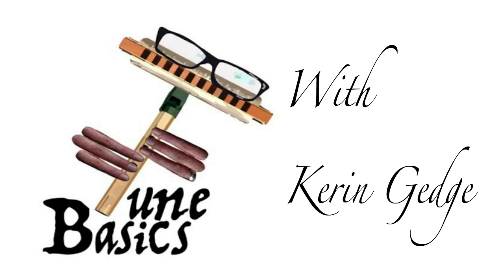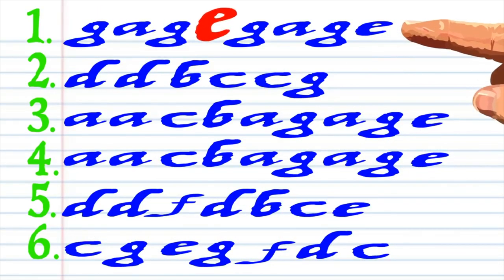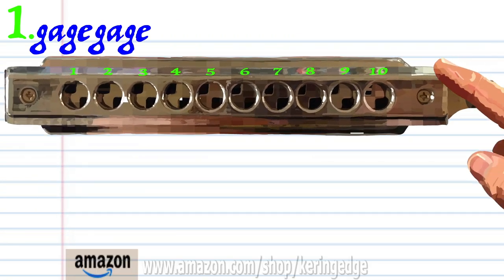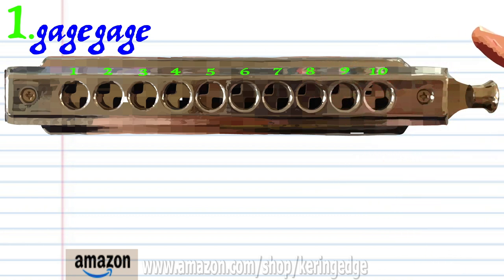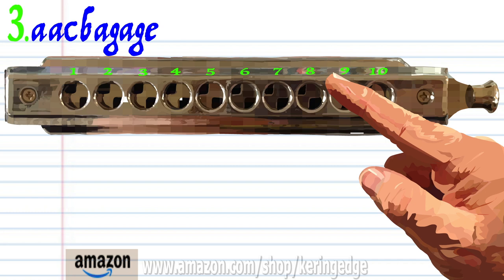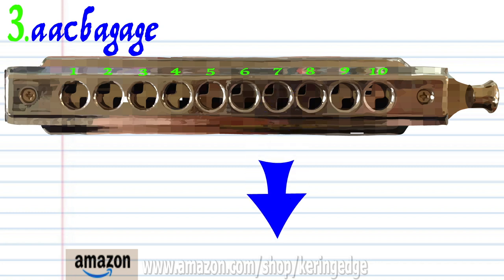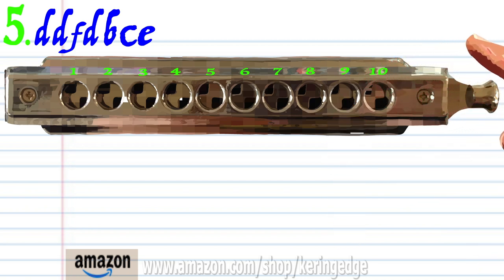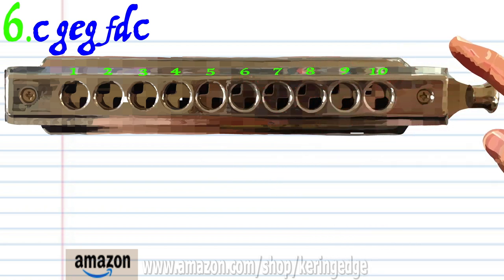How to Play Silent Night on a Chromatic Harmonica